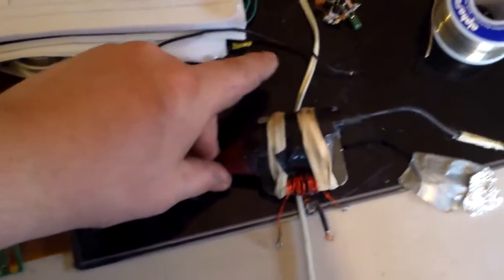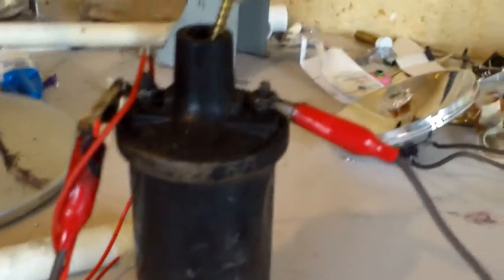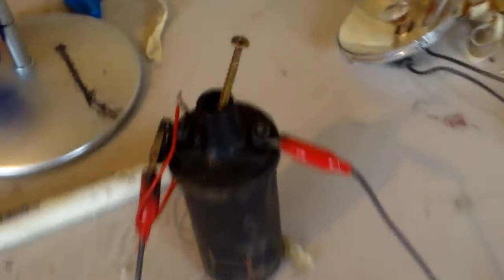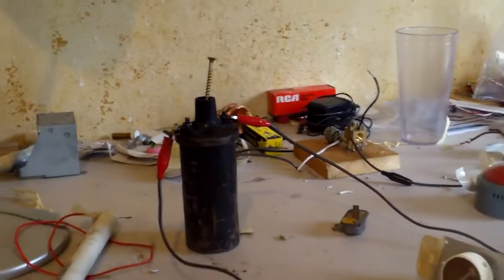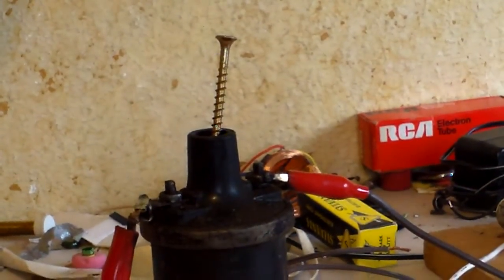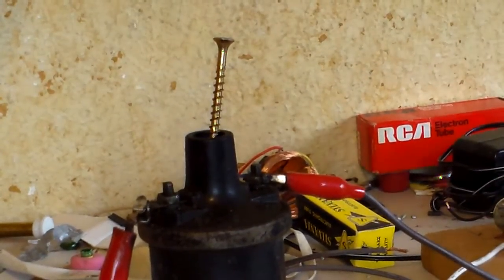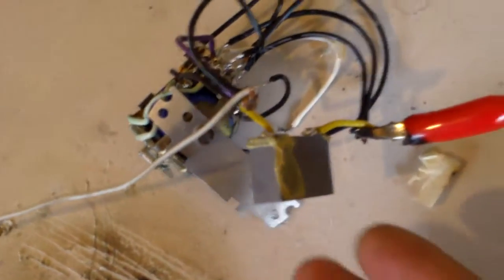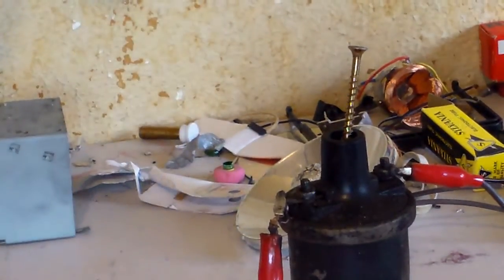ignition coil running with different circuits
with one would you use?